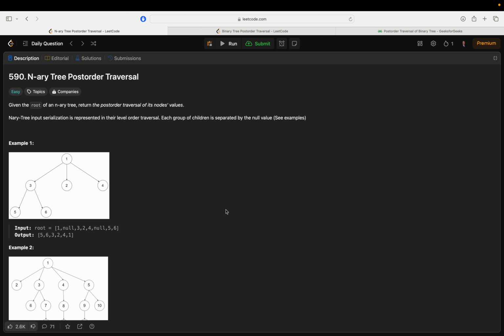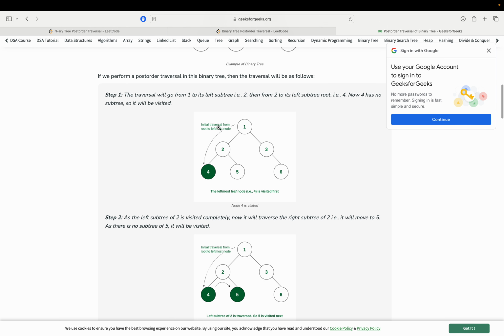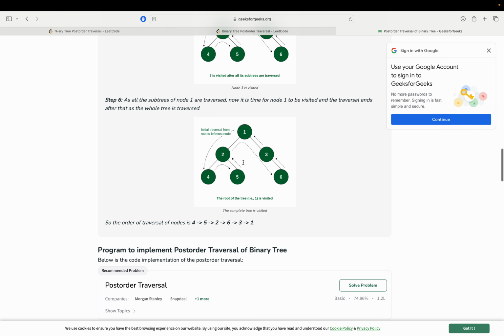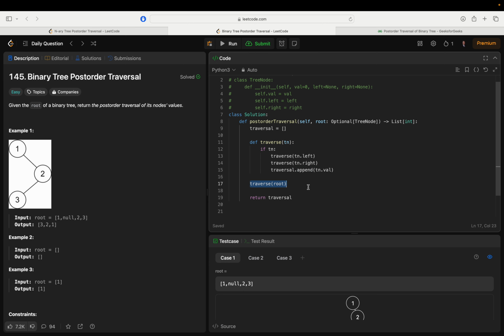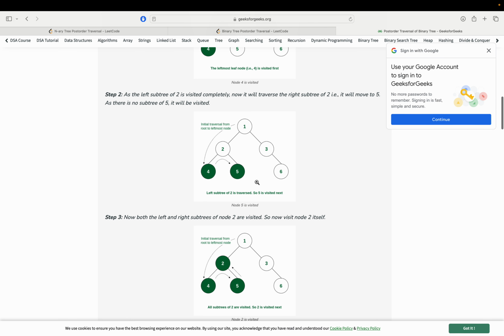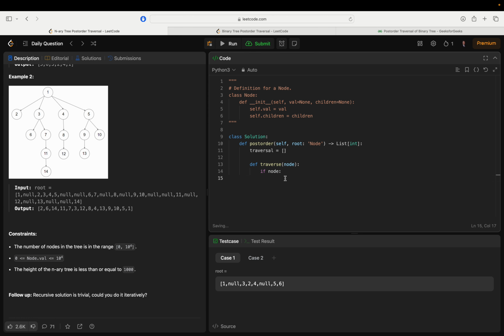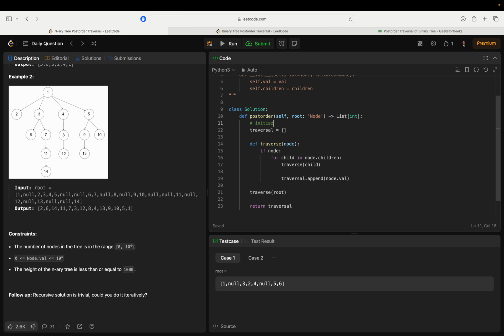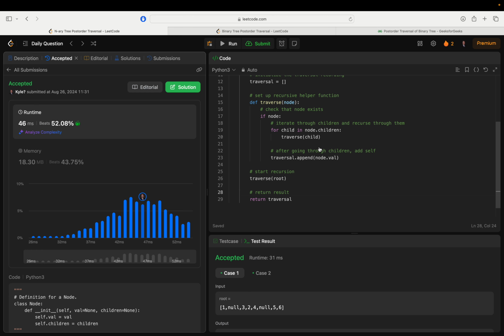LeetCode Daily Problem 590: N-ary Tree Postorder Traversal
They definitely through us daily problem solvers a bone here! I love when you're given a problem where you can deviate from a prior solution, it's neat!